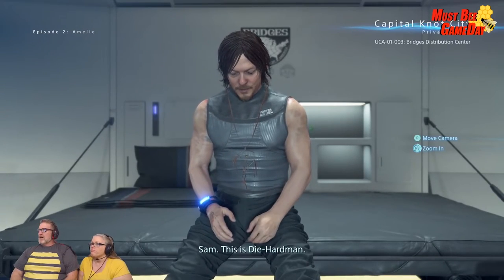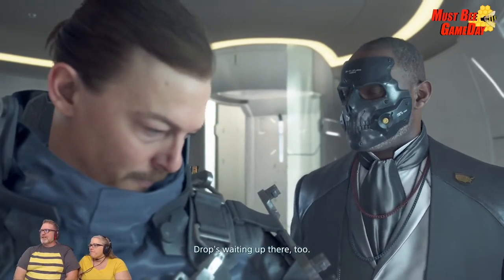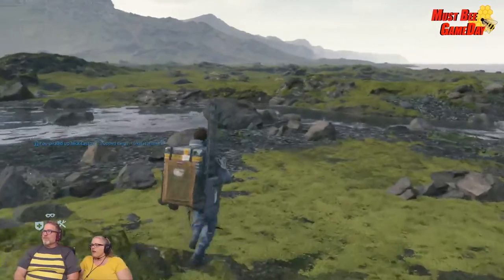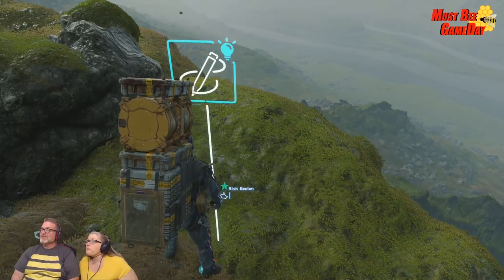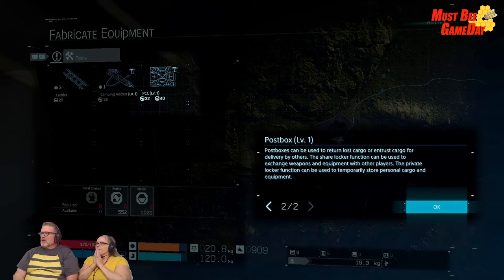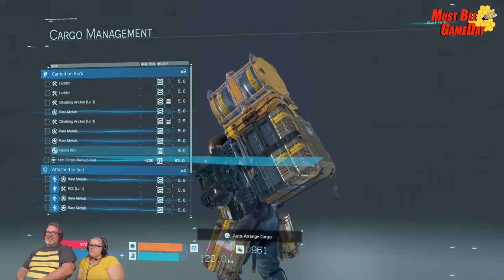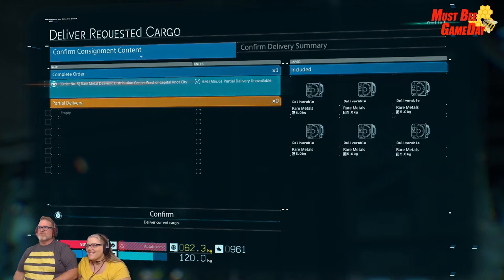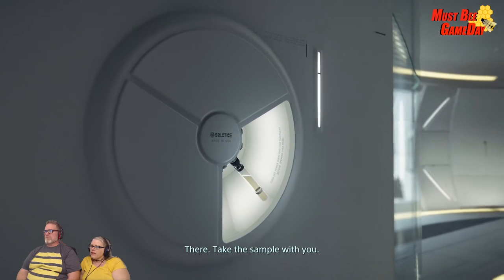Death Stranding #2- Must Bee GameDay LiveStream 🐝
Death Stranding[c] is an action game developed by Kojima Productions. It is the first game from director Hideo Kojima and Kojima Productions after their disbandment from Konami in 2015. It was released for the PlayStation 4 by Sony Interactive Entertainment in November 2019, and is scheduled for release on Microsoft Windows by 505 Games in 2020.

The game is set in the United States during the aftermath of a cataclysmic event, which caused destructive creatures from a realm between life and death to begin roaming the Earth. The story follows Sam Bridges (played by Norman Reedus), a courier tasked with delivering supplies to the fractured and isolated colonies that remain, and reconnecting them via a wireless communications network.

Alongside Reedus, the game also features Mads Mikkelsen, Léa Seydoux, Margaret Qualley, Troy Baker, Tommie Earl Jenkins, Guillermo del Toro, Nicolas Winding Refn and Lindsay Wagner in supporting roles. It received generally favorable reviews from critics.